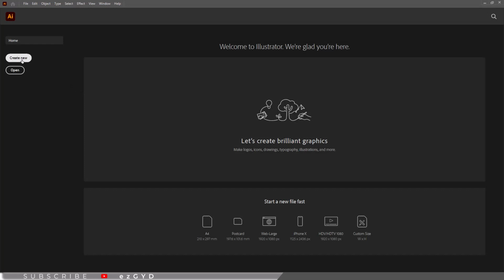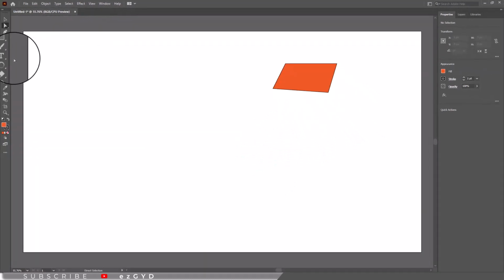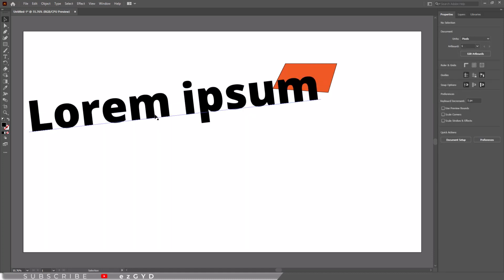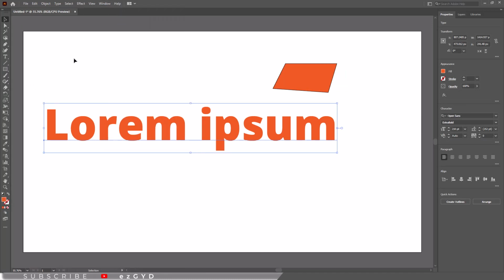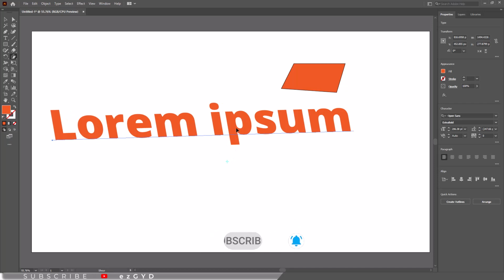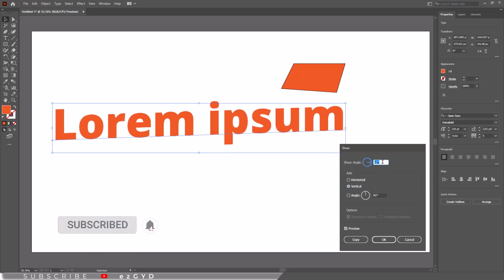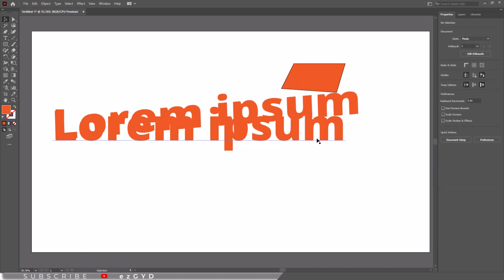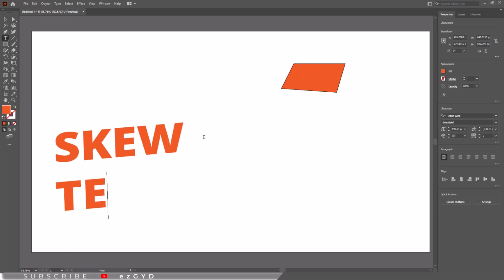How to Skew Text in Illustrator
In this illustratortutorial video, you will learn, How to Skew Text in Illustrator

Learn the art of skewing text effortlessly in Adobe Illustrator. This quick 3-minute tutorial will walk you through creating dynamic and eye-catching text effects.

🕒 Timestamps:

00:15 - Introduction
00:30 - Skew a Shape
01:10 - Skew a Text | Shear Tool
01:50 - Skew a Text | Shear Option
02:30 - Benefits of using Shear
02:40 - Conclusion